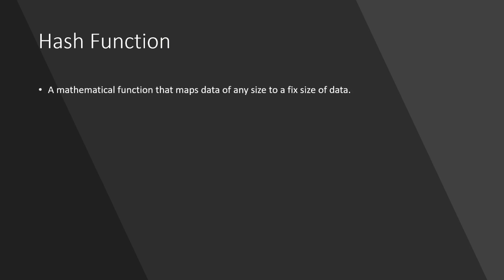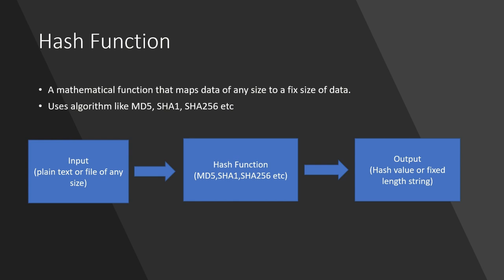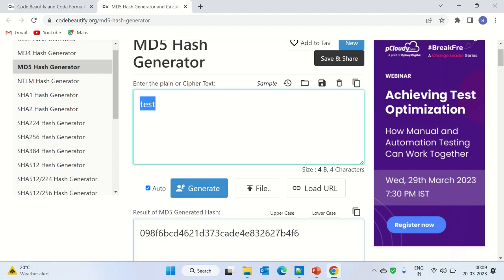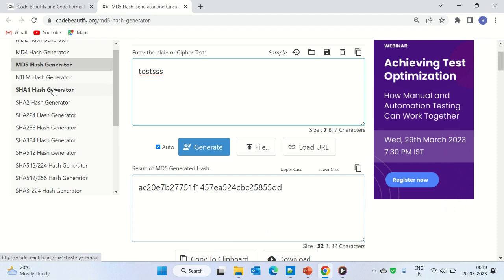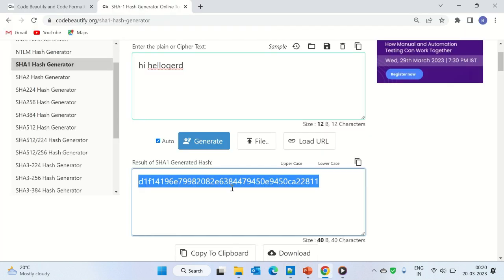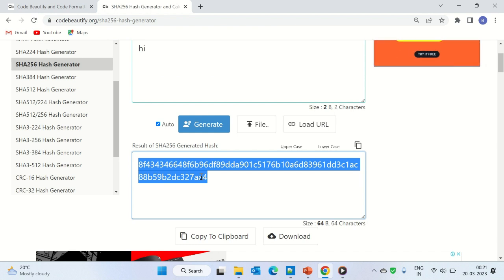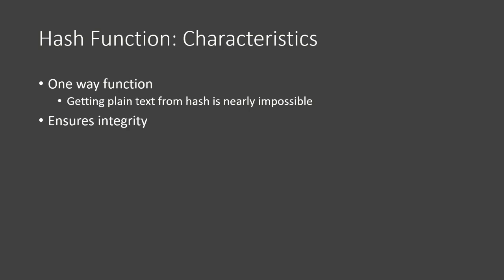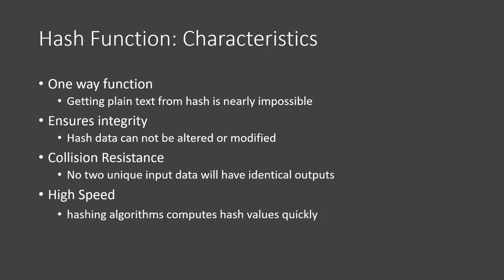Simple way to learn Hashing, hash function and its characteristics in cryptography (theory + visual)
This video is about hashing in cryptography,
hash functions,
characteristics of hashing,
hash codes,
message digest
Language English India.